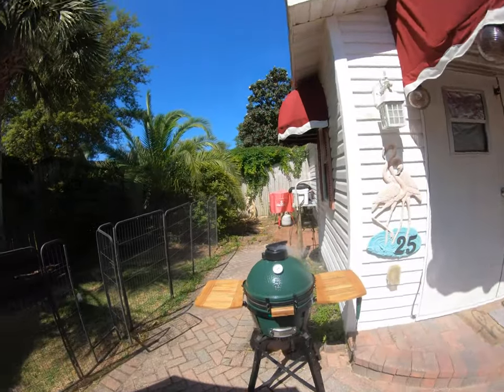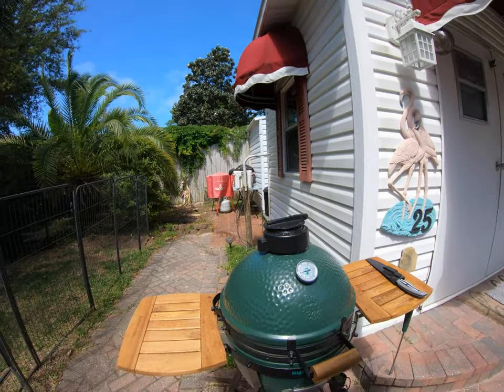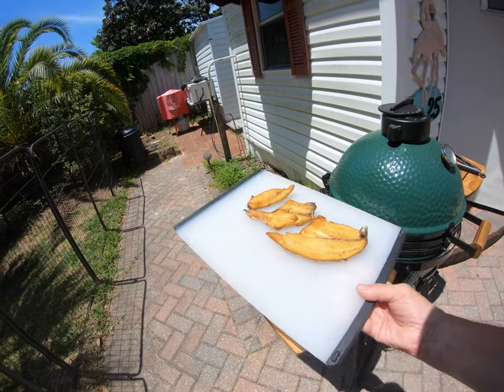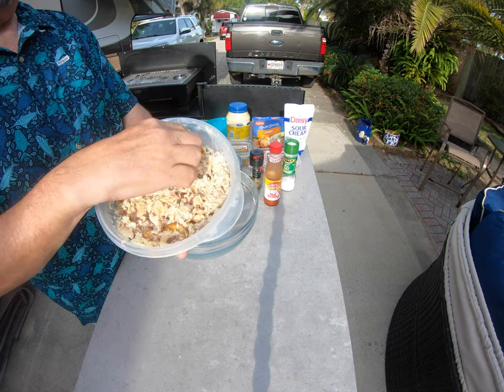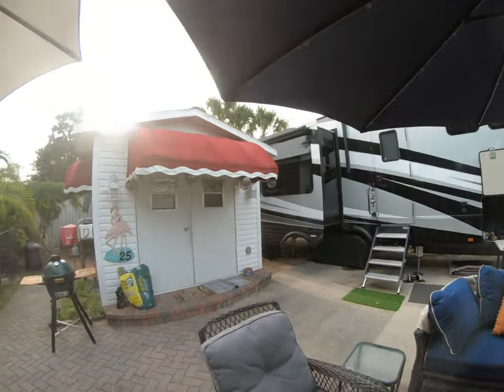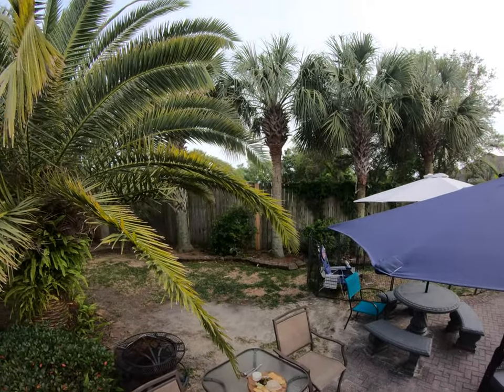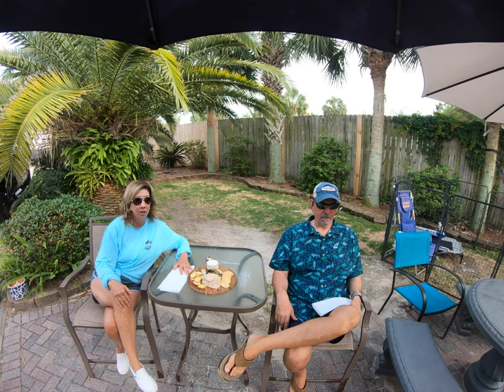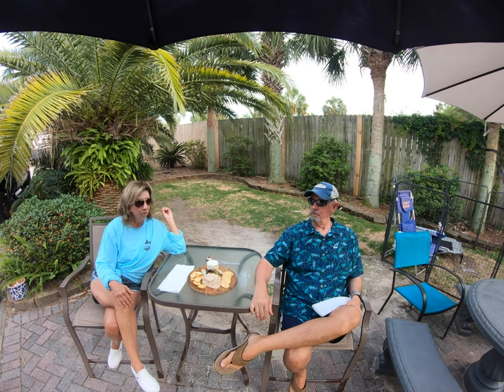Smoked Pompano Dip and Adventure B4 Dementia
This video is to introduce ourselves as a Full-Time RV couple and the plans we have for producing content on living full time in the Miramar Beach / Destin area of Florida. Our plans are to highlight RV parks in the area, Recreational activities both indoor and outdoor, Restaurants and other manner of entertainment in the Florida panhandle. We'll also include outdoor cooking tips and tricks. Suellen is a realtor and we'll showcase some of the cooler listings in the area as well as investment opportunities. We look forward to making content that will both inform and entertain.